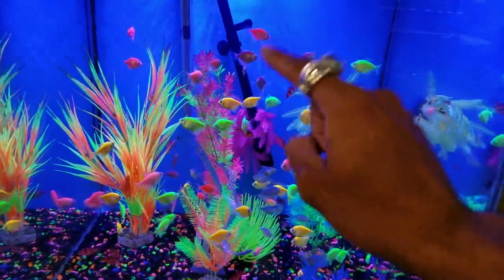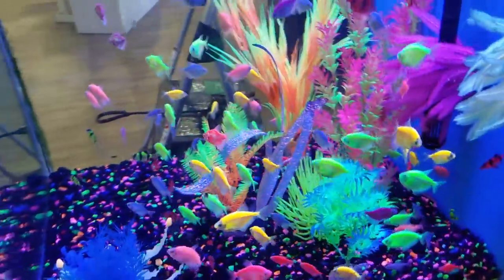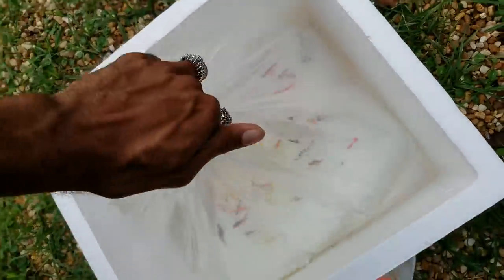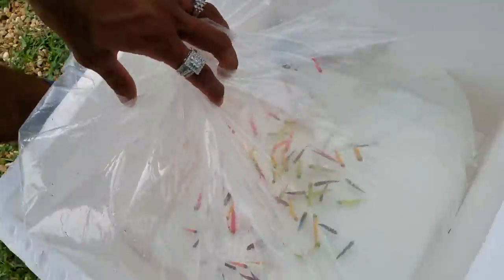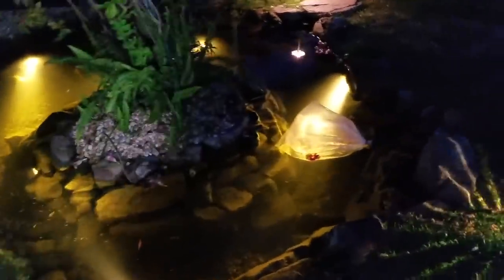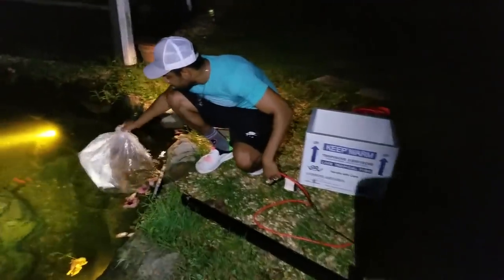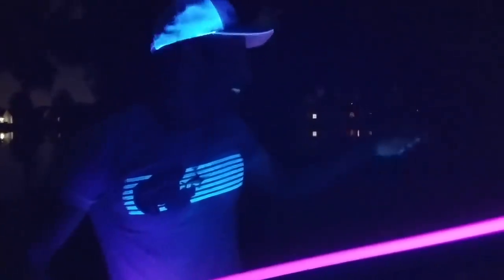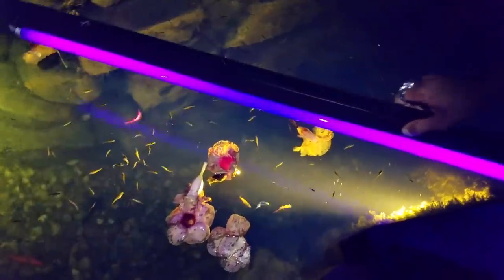GLOW FISH Pond EXPERIMENT!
Glowish glofish pond algae experiment on glow fish in black light large water instead of a glowfish tank I made my pond glow!.

Enjoy our fishing and fish keeping aquarium diy content! catch em all fishing with zak catchem Get CATCH EM GEAR